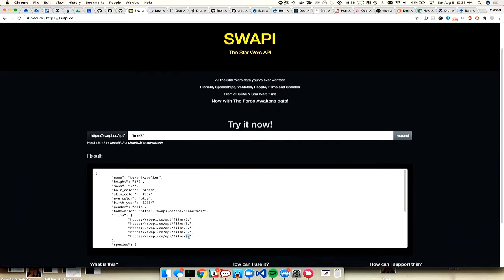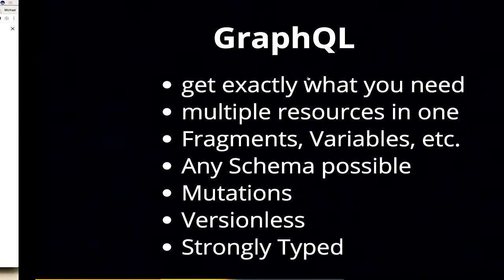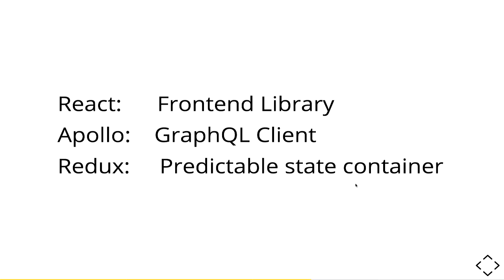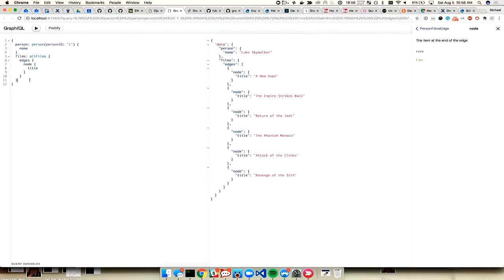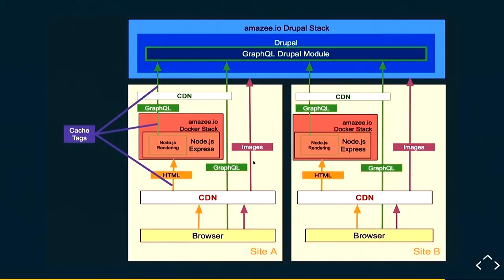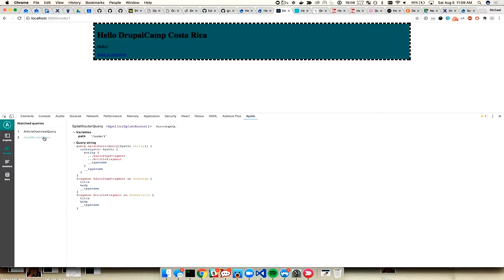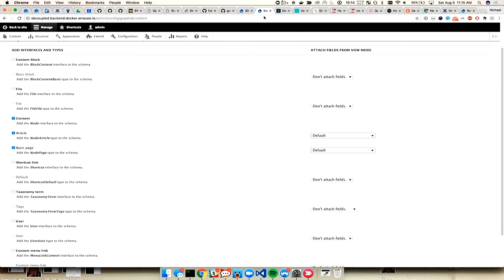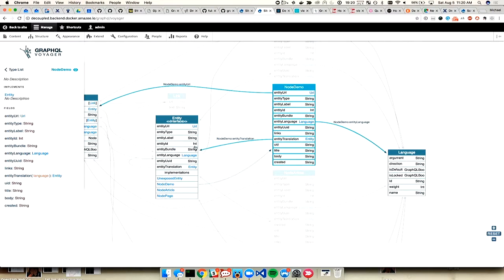A Look Into A Possible Future For All Of Us: React, GraphQL And Drupal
The idea of a decoupled Frontend and Backend has been around for a couple of years. Some teams tried them out, but nobody was really fully satisfied with it.